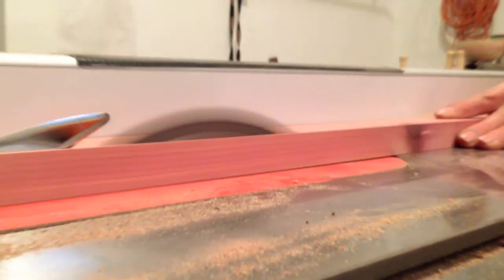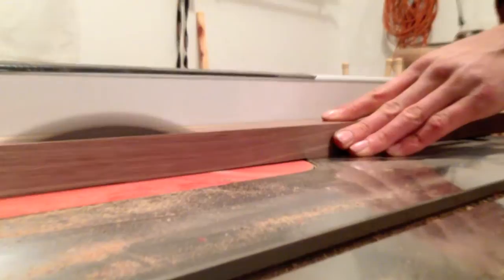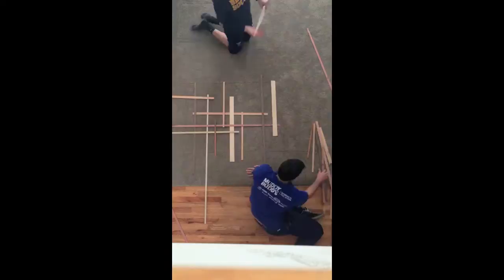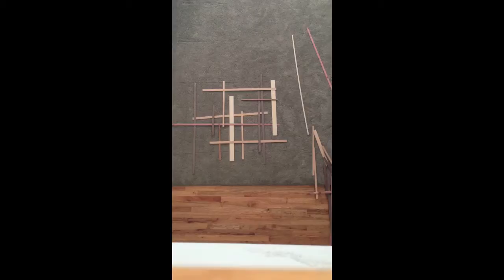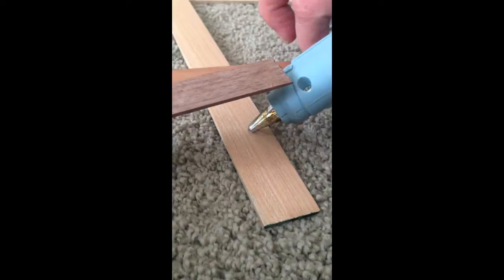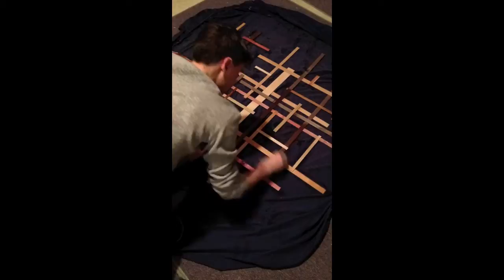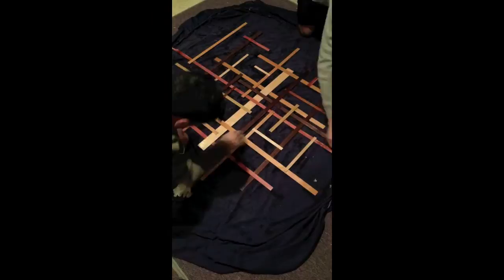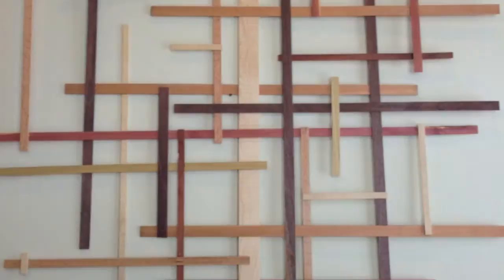Wooden Wall Art Piece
Because we were snowed in this week, my dad and I decided to make a wall art peace. Our inspiration came from the roads of a city. This is made put of Walnut, Maple, White Oak, Cedar and Poplar.